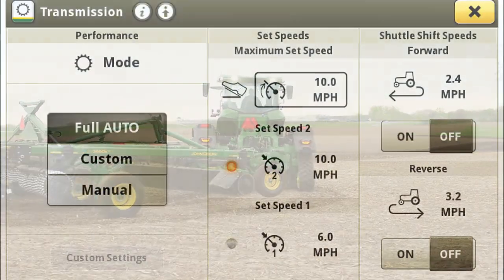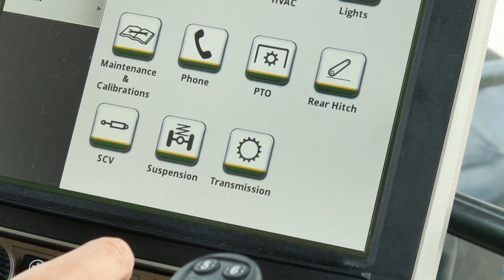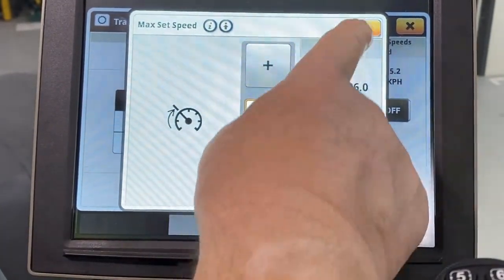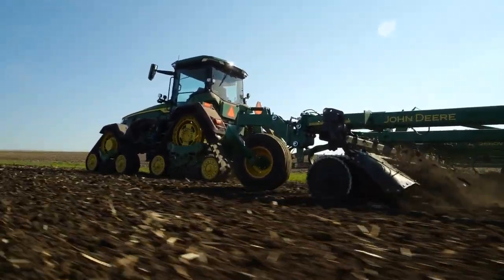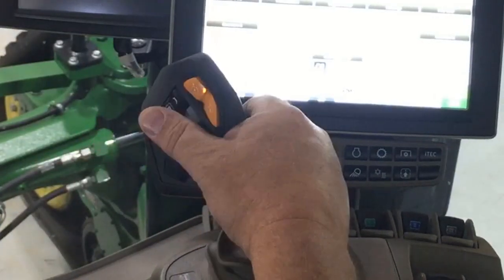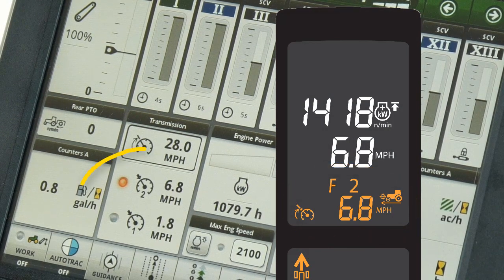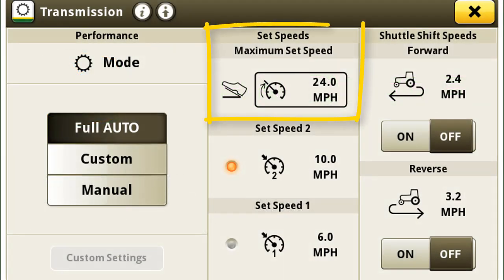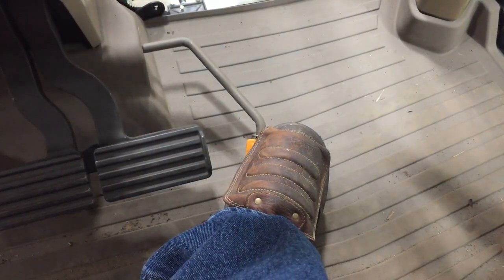How To Set Speeds | John Deere CommandPro™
Step-by-step instructions explaining process to adjust, activate and resume set speeds on 7R, 8R, 8RT, and 8RX tractors equipped with the CommandPRO™ transmission control.